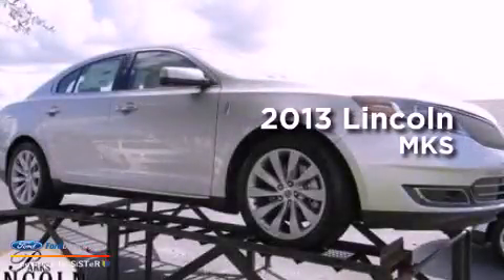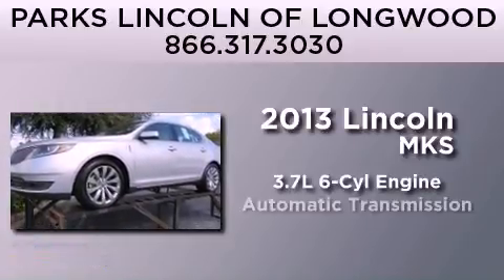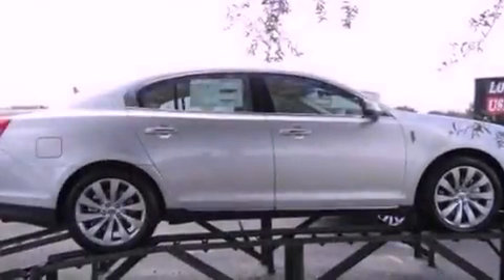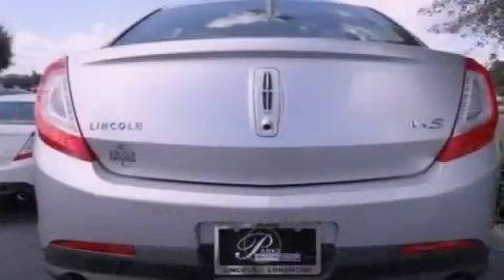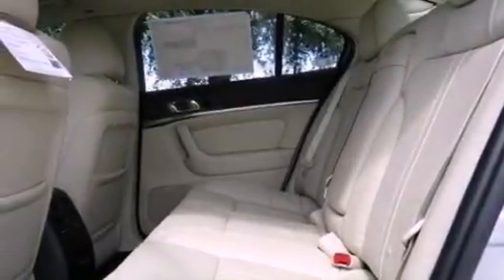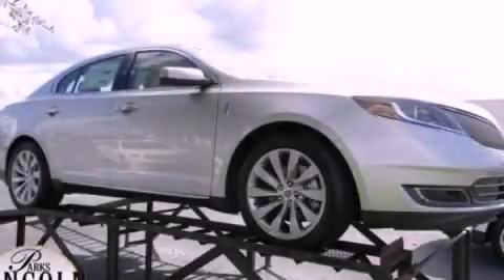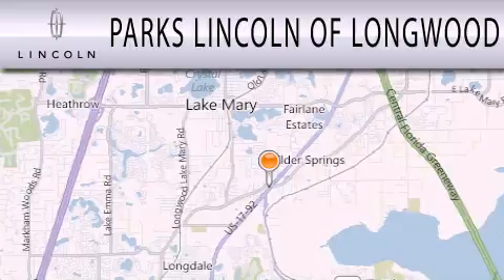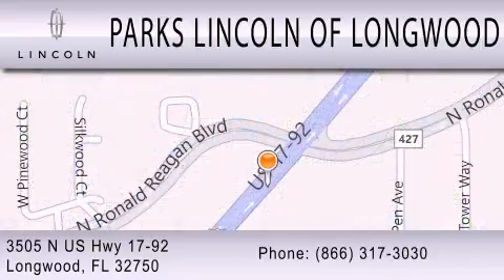2013 LINCOLN MKS Longwood FL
Year : 2013
 Make : LINCOLN
 Model : MKS
 Engine : 3.7L V6 24V MPFI DOHC
 Trans . : 6-SPEED AUTOMATIC
 Exterior : SILVER DIAMOND METALLIC
 Miles : 17
 Interior : DUNE
 Stock : WDG609352

 3505 N. US Highway 17-92